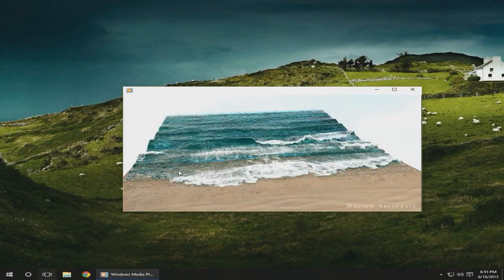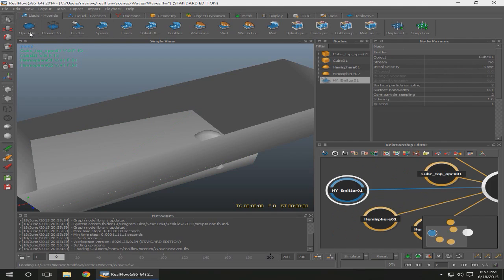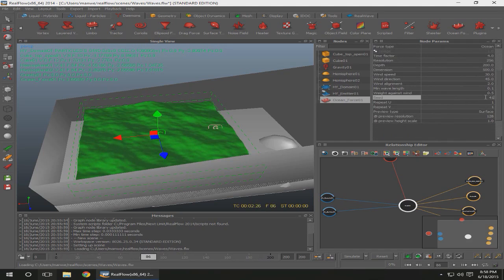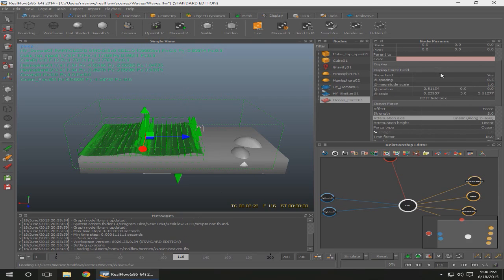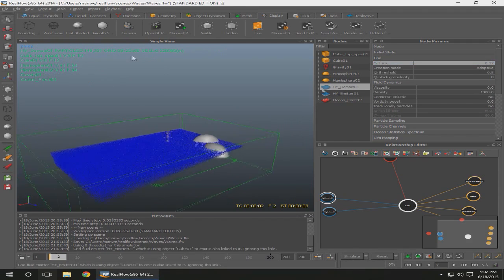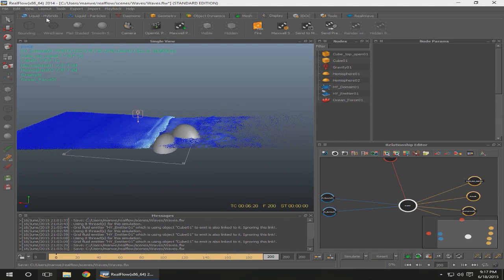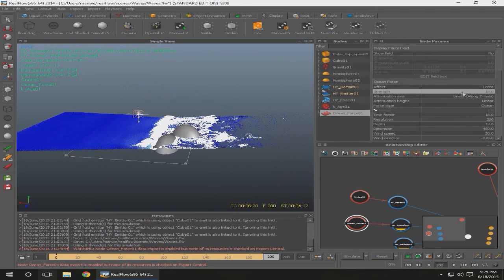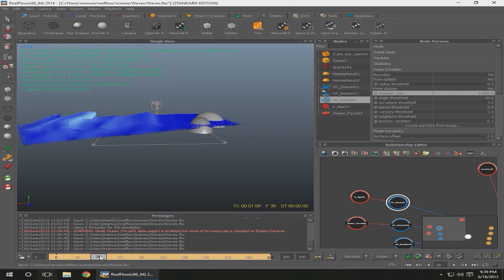Realflow 2014/2015 - Ocean force Daemon Tutorial + Project files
With this daemon it is possible to translate the information of an ocean statistical spectrum or a displacement map into forces. An ocean statistical spectrum, or just OSS, is a method of creating absolutely realistic waves structures.

The main purpose is to apply waves of different sizes to a Hybrido fluid surface, but “Ocean Force” also affects standard SPH particles, Hybrido secondaries, and rigid/soft bodies.
When you add an “Ocean Force” daemon you will see a long list of parameters. Experienced users will immediately recognize that the parameters belong to RealFlow's OSS – it is exactly the same method as you can find with RealWave's OSS modifier, under Hybrido or in RealFlow's graphs system – they are all based on exactly the same implementation. If you have worked with the OSS method before you will be able to start directly.

- Extract Waves folder to X:\Users\your-username\realflow\scenes and open .flw from Realflow.